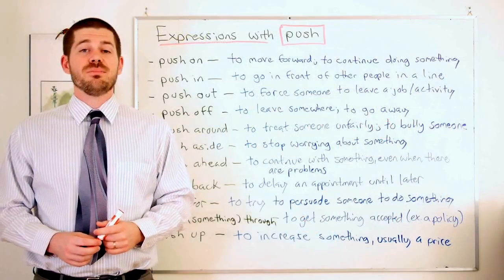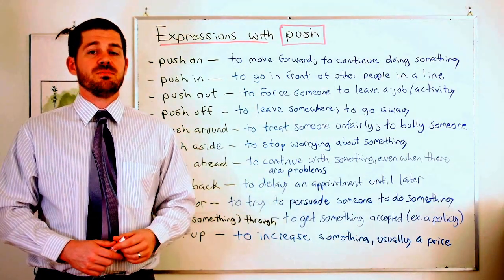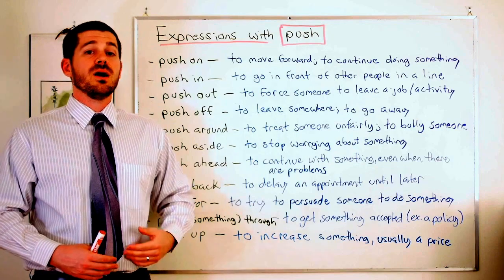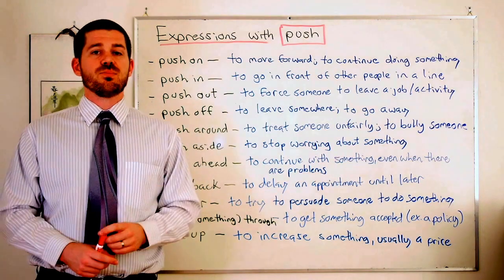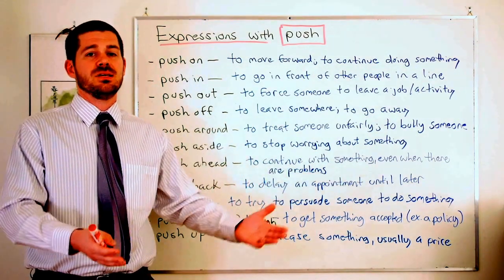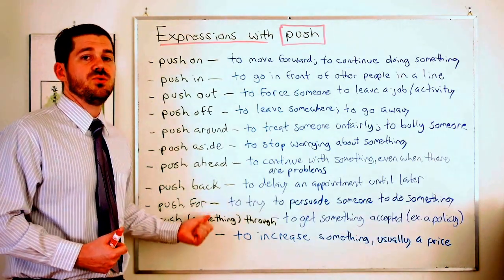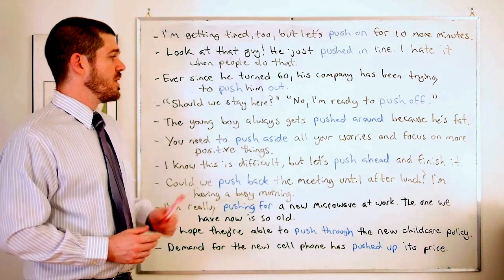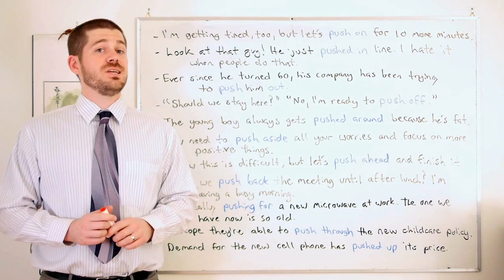Phrasal Verbs - Expressions with 'PUSH'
In this lesson, we take a look a the following phrasal verbs that use the word 'push': push on, push in, push out, push off, push around, push aside, push ahead, push back, push for, push (something) through, and push up.

for more free English lessons, and be sure to go like the Maple Leaf ESL page on Facebook and check out the instagram account